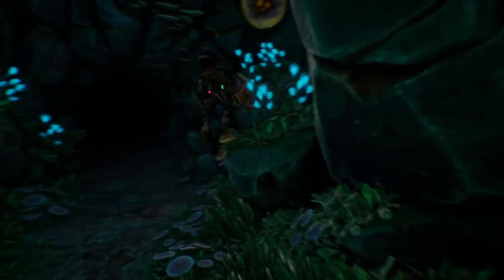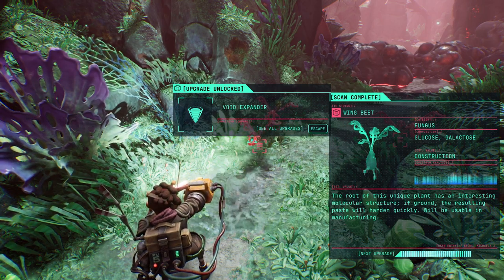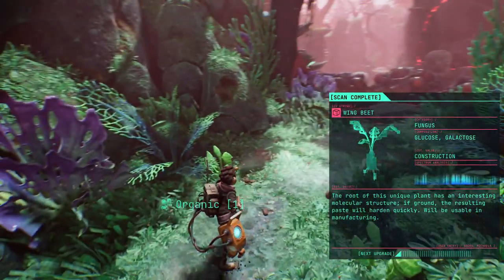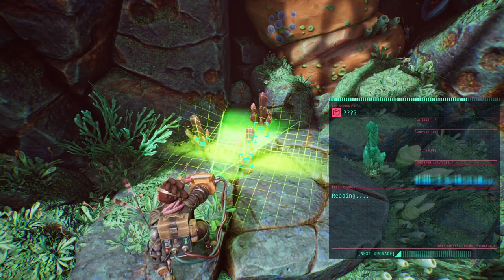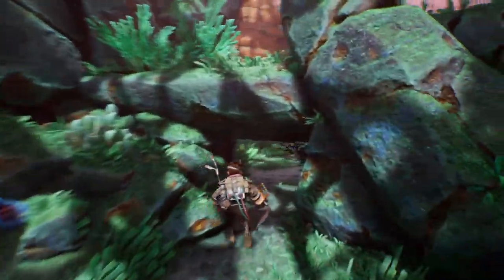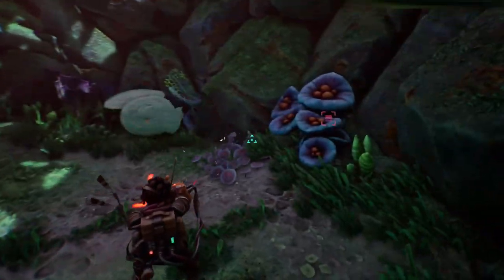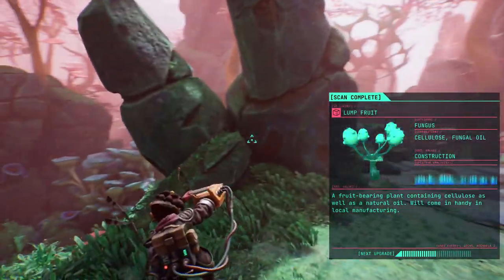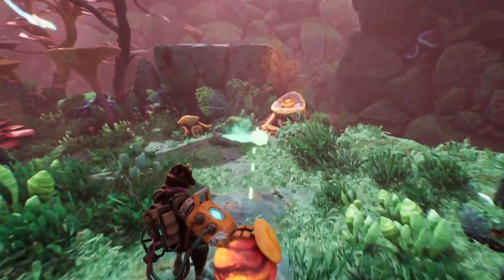[2] The Gunk - Peacock Deer w/Emulcifier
The Gunk

The Gunk stars Rani, part of our duo of gritty space haulers, struggling to make a buck as they chance upon an untouched planet brimming with life. They came in search of valuable resources, and it looks like they’ve hit the jackpot…

As they uncover the dormant secrets of a shattered civilization, they must battle the curse of a toxic gunk parasite, all while getting caught in a spiral of festering mistrust.

Use your trusty Power Glove to reverse the corruption, uncover secrets of old and heal the planet! Experience the evolving relationship of the crew, as you explore this unique planet. Use your ingenuity as well as your quick reactions to overcome the challenges that await. What stories lay hidden in this mysterious abandoned world?

What does it all mean? What role can Rani play in the fate of this evocative, moody planet? Sometimes you just have to take a leap of faith.

Uncover the mystery. Cleanse the Gunk. Save the planet.